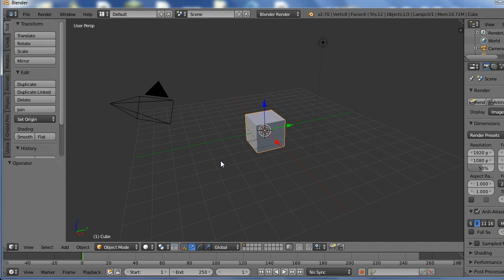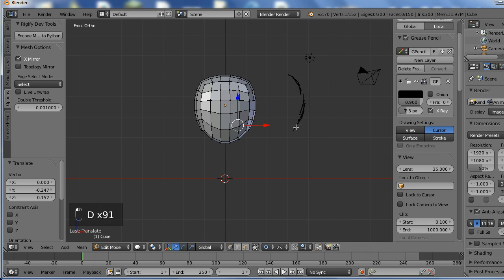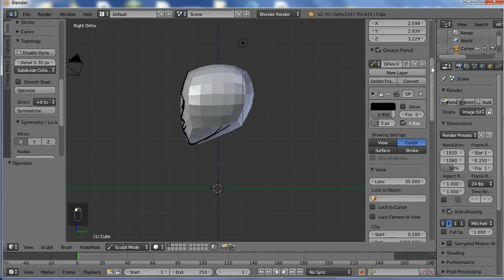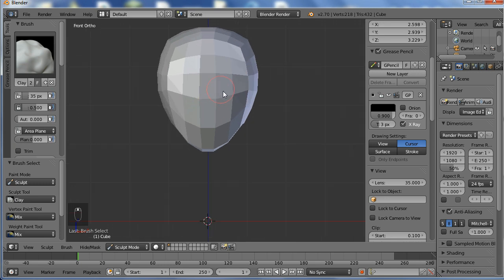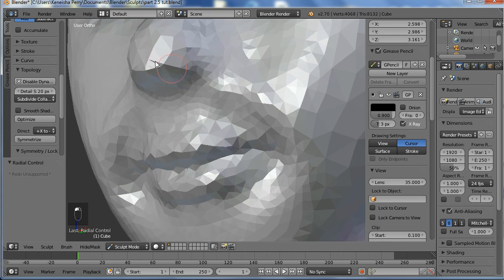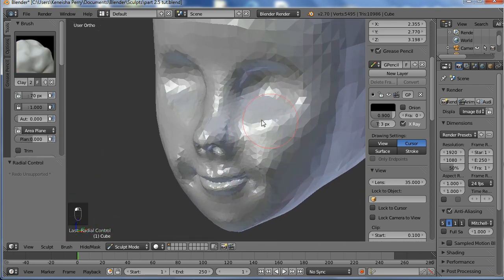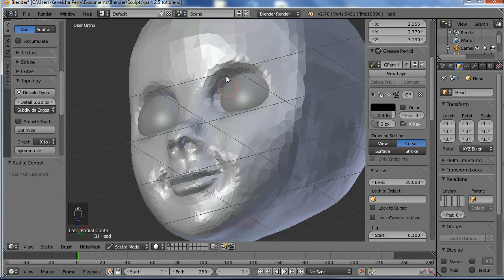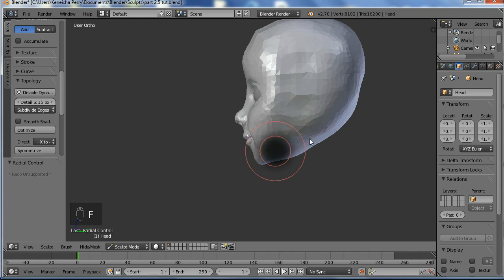Quick Sculpt Part 2.5 - Slowed Down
This is part 2.5 of my Quick Sculpt series. In this video, I slow down and show you some of the techniques I use while sculpting.